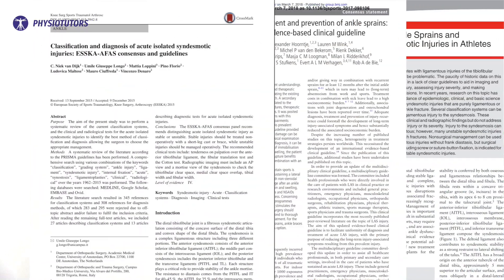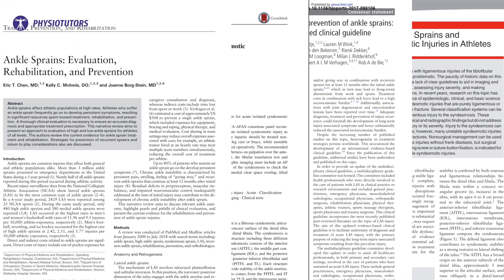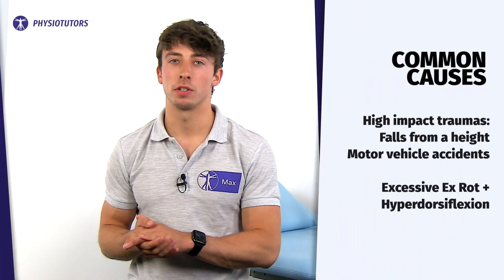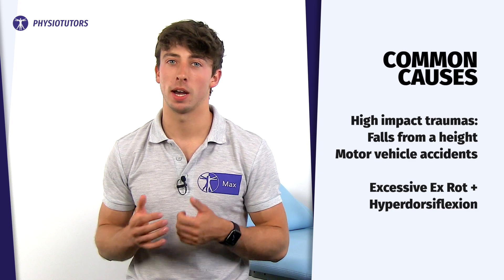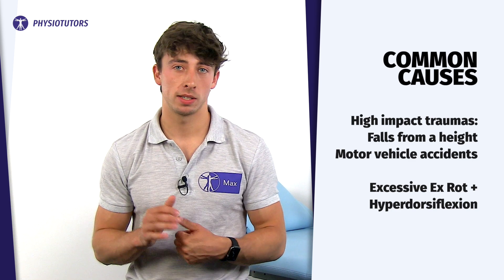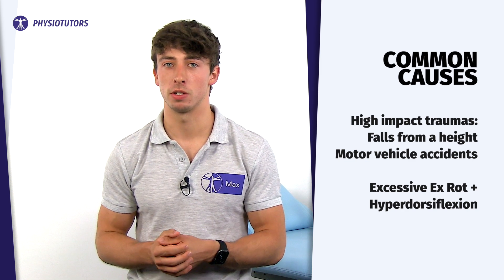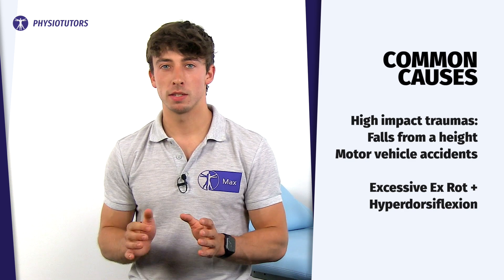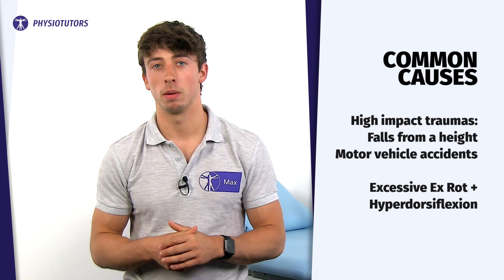Ankle Syndesmosis Injury Guideline | SYNOPSIS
If you're a physiotherapist looking for a quick summary of the best practices for treating ankle syndesmosis injuries, then this video is for you! We'll break down the clinical guidelines and give you a synopsis of the most effective treatment approaches for these types of injuries. Don't miss out on this valuable information that can help you provide the best care for your patients!